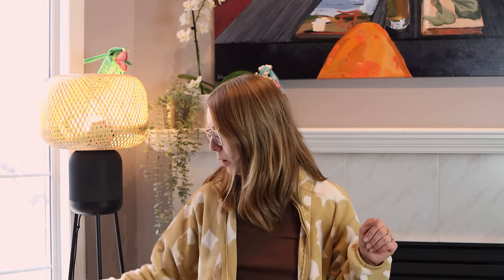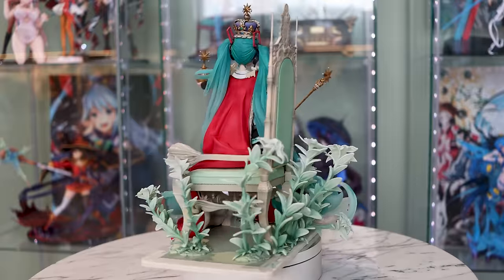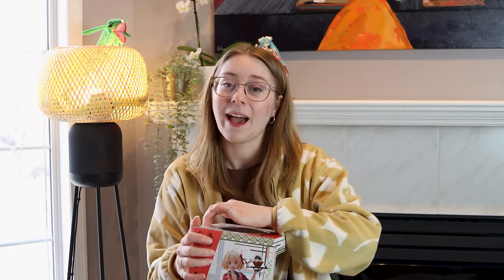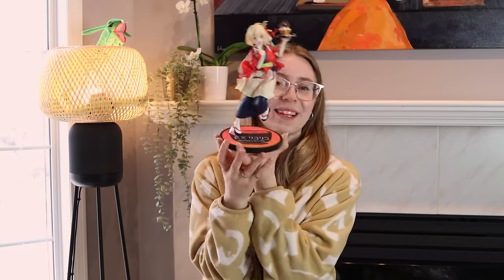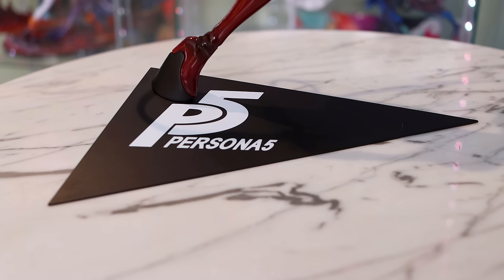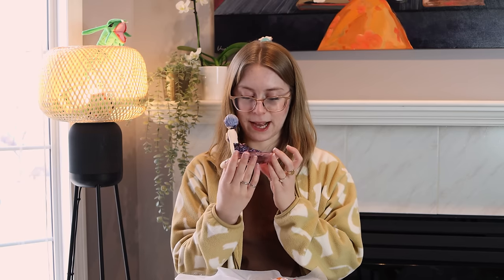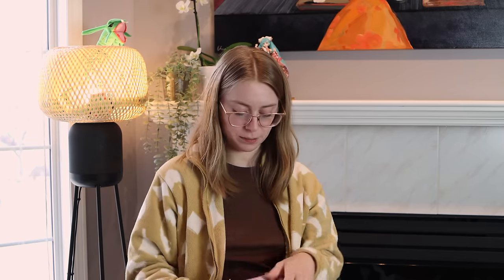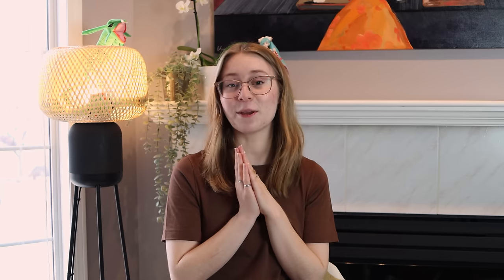I Actually Like the Spiritale Miku... // Massive Anime Figure Unboxing and Haul!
Honestly, I'm really pleased with all of these figures!

Hi everyone! Today I'm back with a big anime figure unboxing/haul. It's been a while since I unboxed a bunch of figures and honestly, it was really nice to just make some good old Gwyn Collects content! My new collection room tour is coming very soon as well, it feels so good to be back and making content I'm excited about!

Gwyn

Hi everyone! Today I'm back with a

FIGURES MENTIONED
[Vocaloid] 1/7 39's Special Day Hatsune Miku by Spiritale
[Persona 5] 1/7 Takamaki Anne Kaitou Ver. by Amakuni
[Evangelion] 1/7 Souryuu Asuka Langley Whisper of Flower Ver. by Myethos
[Evangelion] 1/7 Ayanami Rei Whisper of Flower Ver. by Myethos
[Vocaloid] Hatsune Miku Nendoroid Doll Sakura, Hanami Outfit Ver. by Good Smile Company

Gwyn Collects
Edmonton AB T6J 7E6
Canada

Chat with me on Discord via the Broke n' Figures Discord!
My Figure Collection:
I've started a Tiktok!

TIMESTAMPS
00:00 Intro
00:59 Unboxing THAT Miku
07:11 Omg this figure turned out PERFECT
13:01 Amakuni can do no wrong
17:16 The sweetest gift from a patron!
24:05 Good Smile did us dirty lol
27:32 Outro!